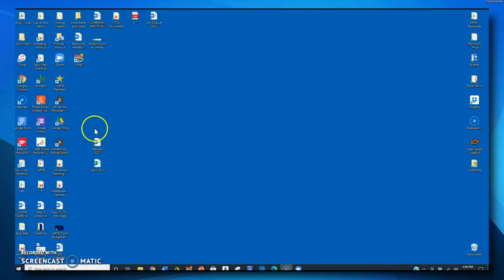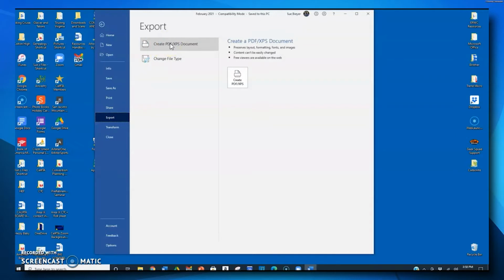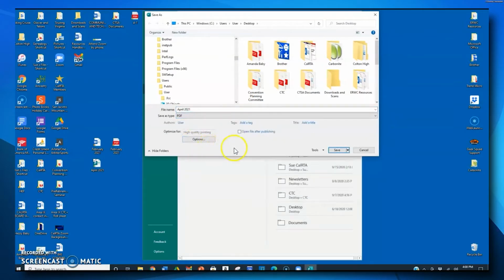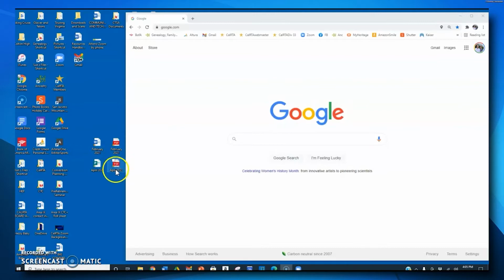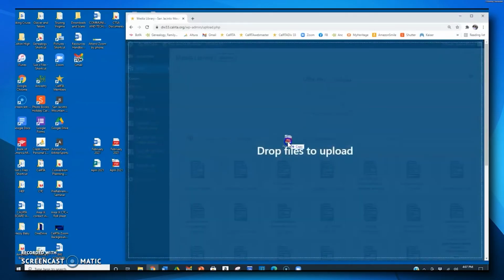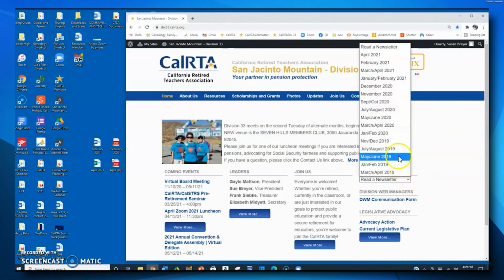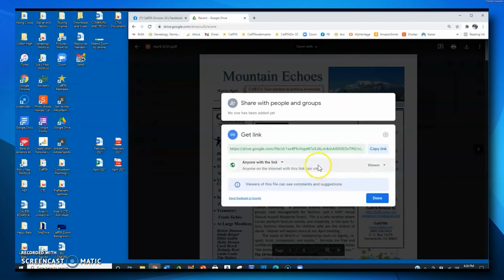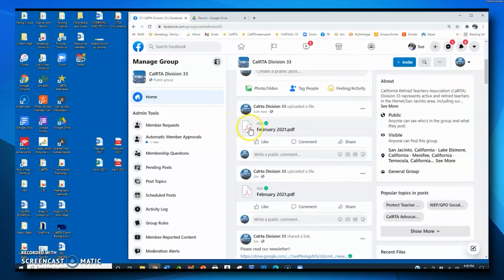CalRTA Newsletter Tips #4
In this short tutorial, Sue Breyer CTC Vice Chair walk through how to post your division website and facebook.